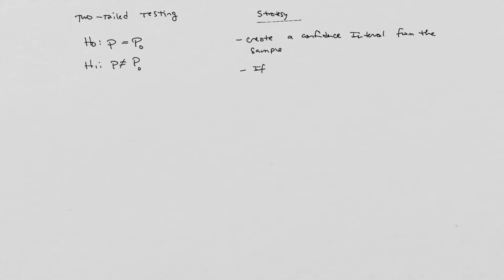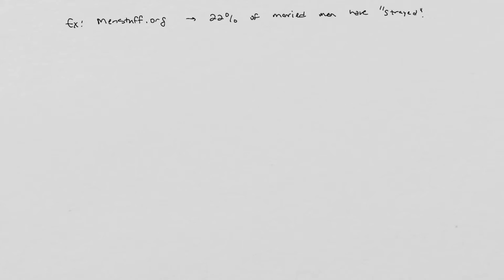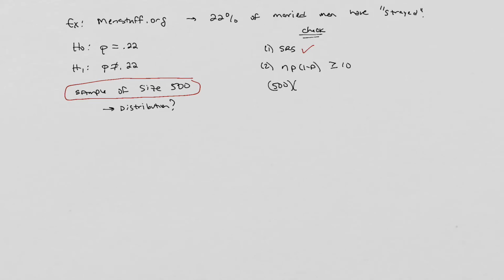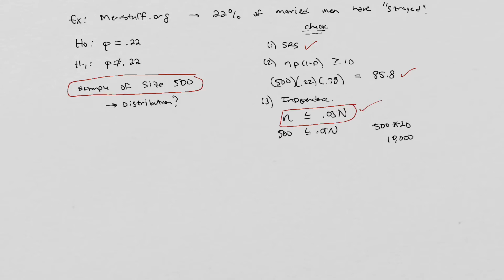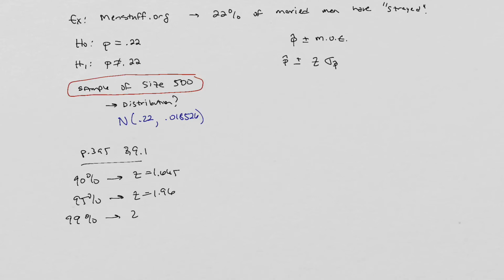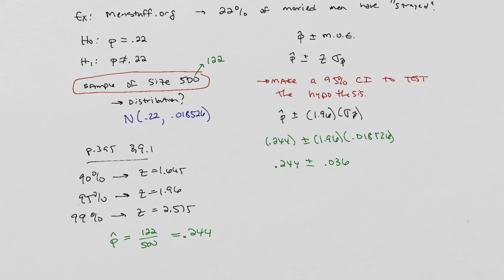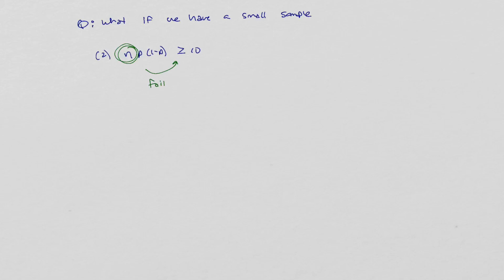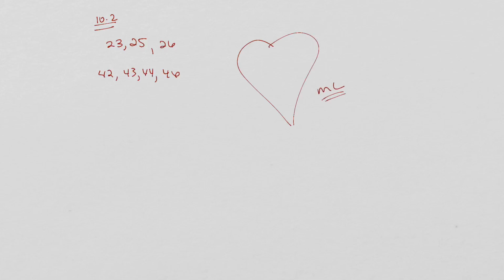Hypothesis Testing Confidence Intervals POP Prop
Using Confidence Intervals for Hypothesis Testing for Two-Way tests! Woot!